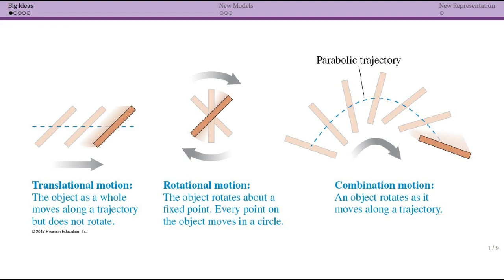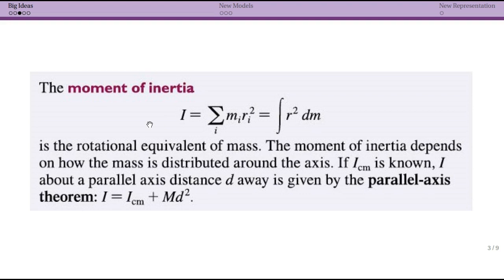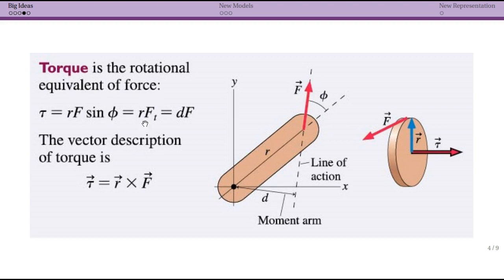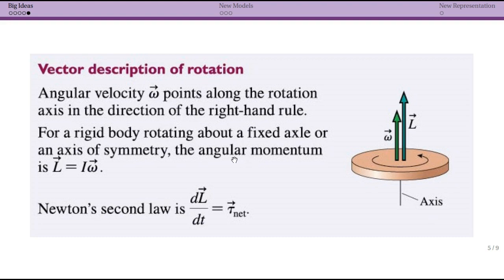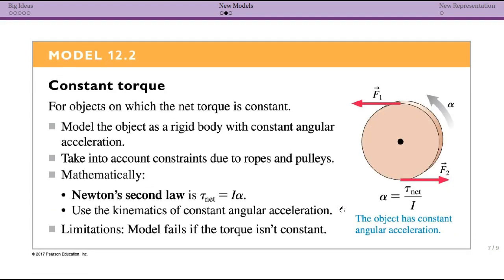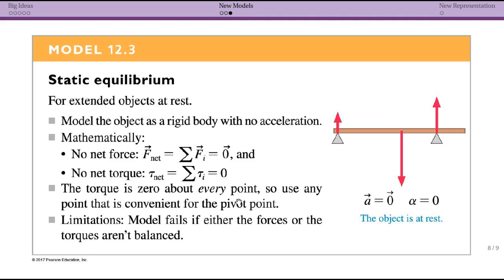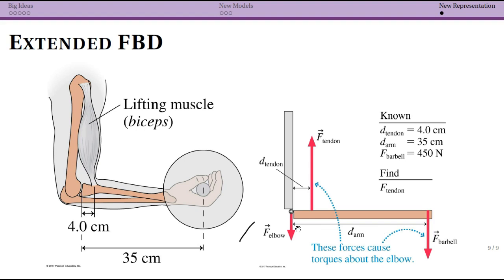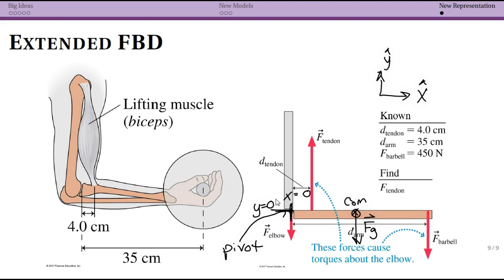Ch 12 Summary